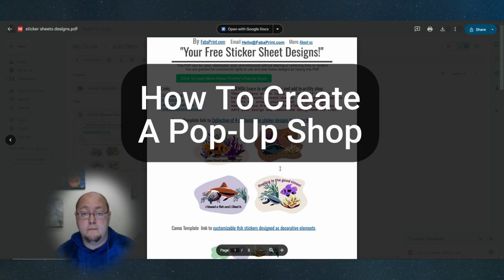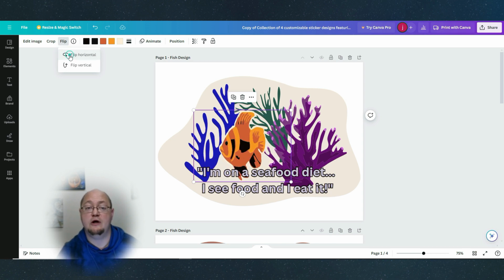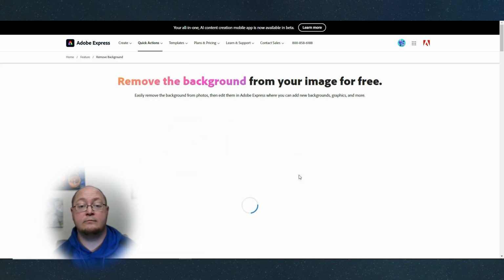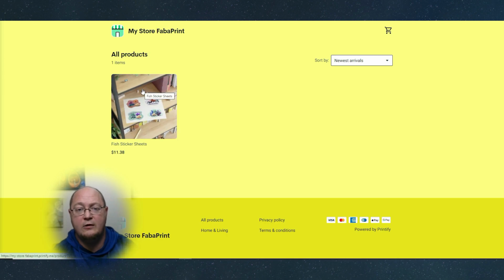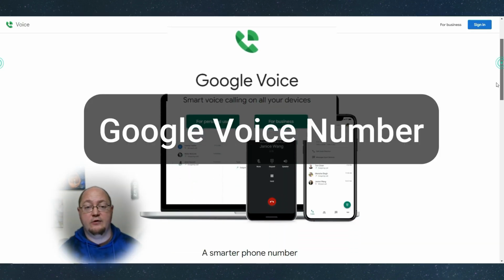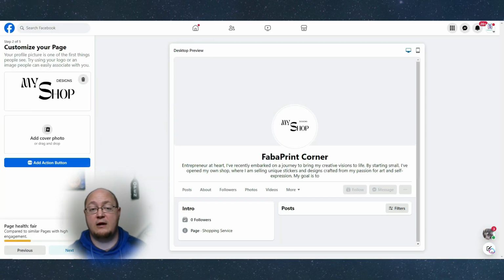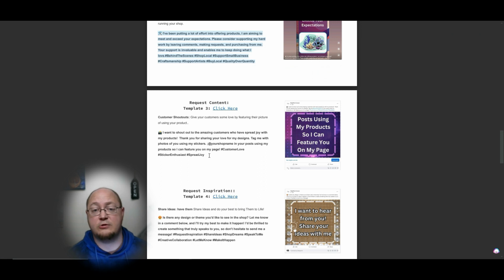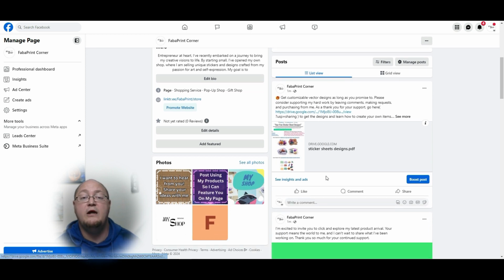Simplest Business Launch Revealed: From $0 to a Printify Pop-Up Shop Using Canva in Just 60 Minutes!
Using free Canva designs. Launch your print-on-demand business in an hour, all for $0. Discover how to utilize premade Facebook Marketing posts to boost your sales

What the video covers:
00:00 Why Start your print-on-demand business
01:57 Steps To Building a pop-up store
02:56 Creating A Print-on-demand Store
04:48 Edit Your Canva Vector Designs
11:51 3 Business Needs
12:24 Creating a Google email account
12:57 Linktree account
13:55 Now to Google Voice
14:29 Marketing Your  Shop
15:05 Creating your Facebook Page
17:29 Facebook Page Posts
22:20 Launching Your Pop-up Shop
23:41 How to scale your shop

* Guide you through setting up your Printify account and shop.
* Walk you through product creation using Canva - for free!
* Teach you how to customize sayings, remove image backgrounds, and navigate Printify's settings.
* Discuss setting up optional accounts like Google Email, Linktree, and Google Voice.
* Show you how to create a Facebook page and share bios, shop names, categories, and Canva templates.
* Market your products with Seven example posts, explaining my marketing strategy on social media.
* Offer tips on scaling your business.
Let's embark on this exciting journey together. Are you ready? Let's do it!

Although it is possible to complete this tutorial in 60 minutes, the timeframe may vary depending on your skill level and the extent to which you modify the content provided. However, I believe that anyone can follow this tutorial and launch their own online shop within a full day.
To get started, I'll provide you with all the necessary assets. Then, you'll set up your Printify account and shop, followed by creating products using Canva, which is a free tool. I'll guide you through the process of customizing sayings, removing image backgrounds, and navigating Printify's settings to launch your shop and product.
Additionally, setting up optional accounts like Google Email, Linktree, and Google Voice can further enhance your business. Creating a Facebook page is also a crucial step in promoting your products, and I'll provide you with ready-to-use marketing posts to help you make your first sales.
Finally, I'll share my marketing strategy on social media, which includes seven examples of effective posts to promote your products. With these tips and tricks, you'll be able to scale your business and take it to new heights. So, are you ready to embark on this exciting journey together? Let's do it!
Are you looking to start a side hustle or create a passive income stream in 2024? Look no further than the world of print on demand and online business. With the rise of e-commerce and the availability of easy-to-use platforms like Printify and Canva, starting your own print on demand store has never been easier.
In this video, you'll learn how to set up your Printify account and shop, create products using Canva, and customize your designs with sayings and image backgrounds. You'll also discover how to navigate Printify's settings to launch your shop and product successfully.
But it doesn't stop there. I'll also discuss optional accounts like Google Email and Google Voice to help streamline your business operations. And for those looking to expand their reach, I'll show you how to create a Facebook page and share bios, shop names, categories, and Canva templates.
What makes print on demand such an attractive business model is its scalability and low risk. Stickers, in particular, are an excellent starting point with high-profit margins and unlimited design possibilities across various niches.
And the best part? You don't need a lot of money or time to get started. With a little creativity and the resources I provide, you can go from zero to online shop in as little as 60 minutes. I've designed this video for beginners, women, students, and anyone looking to start a side hustle or create passive income in 2024.
So what are you waiting for? Let's set up your Printify pop up shop and start building your online business today.